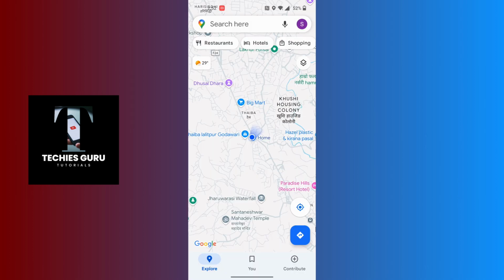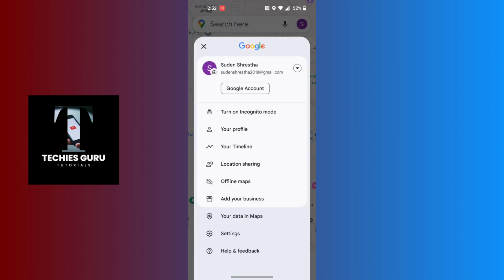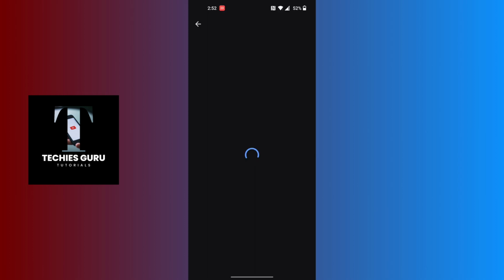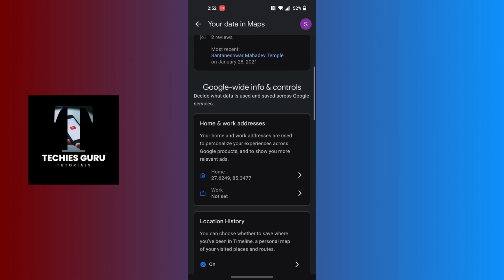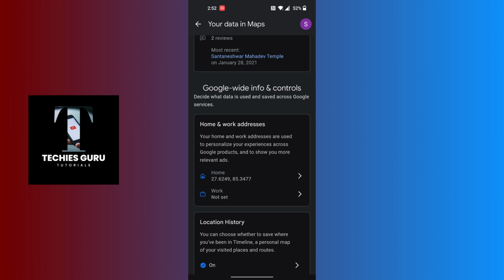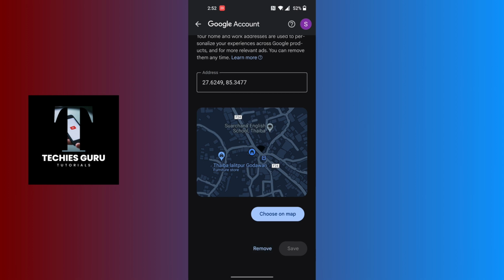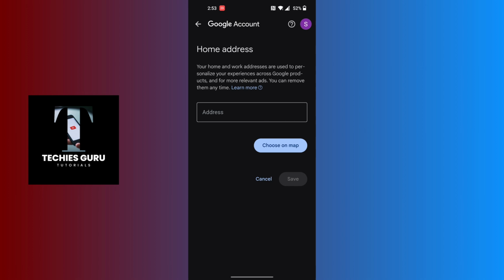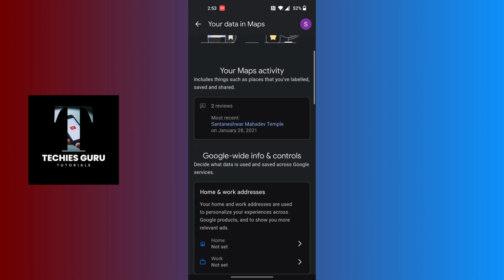How To Remove Home Address in Google Maps on Phone 2024?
🏠 How To Remove Home Address in Google Maps on Phone 2024? | TechiesGuruTutorial

Need to update or delete your home address on Google Maps? 🚀 Follow this quick and easy tutorial to learn how to remove your saved home location in Google Maps on your Android or iPhone in 2024. Stay updated with the latest steps to ensure your privacy and keep your Google Maps data clean and accurate. 📍